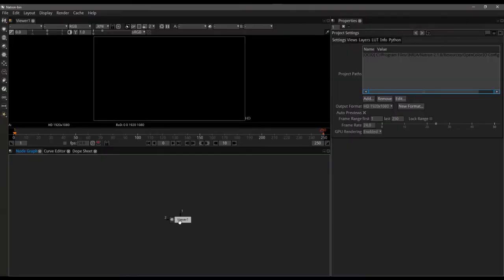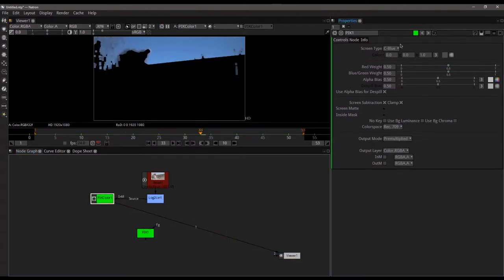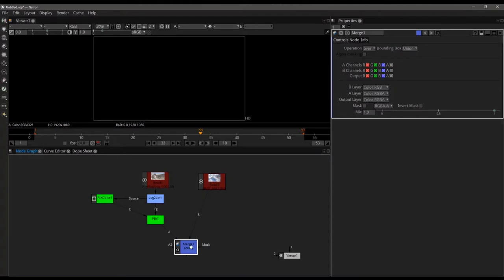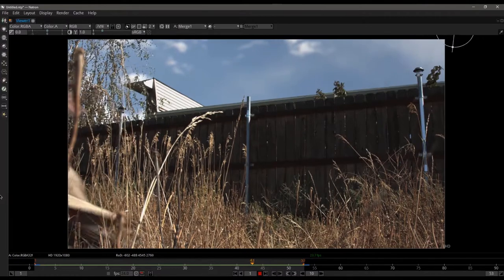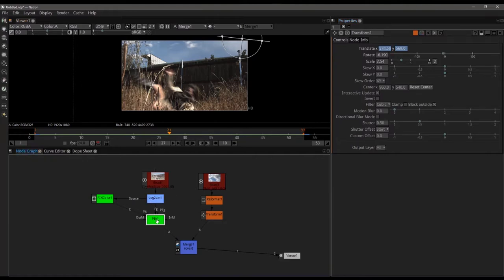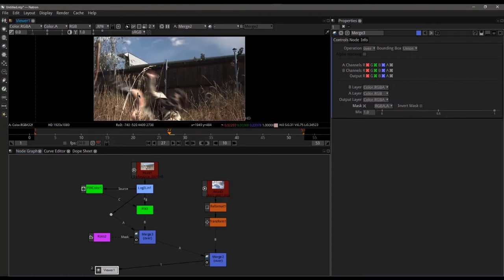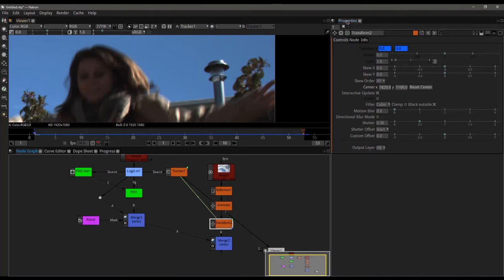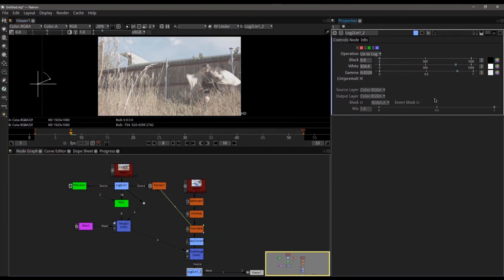Sky Replacement in Natron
Replacing a sky is a basic effect that every artist should know how to do.